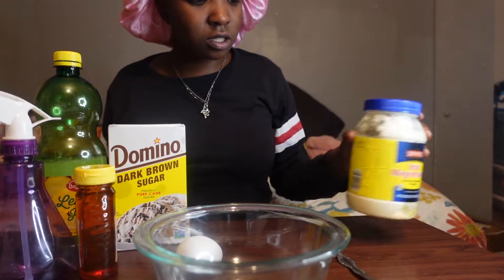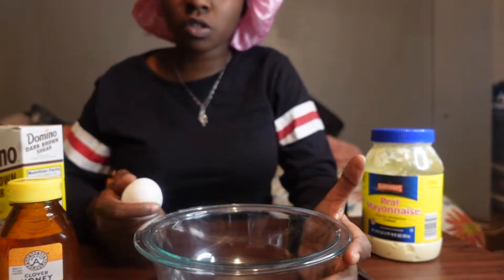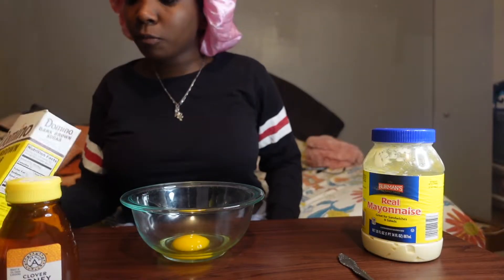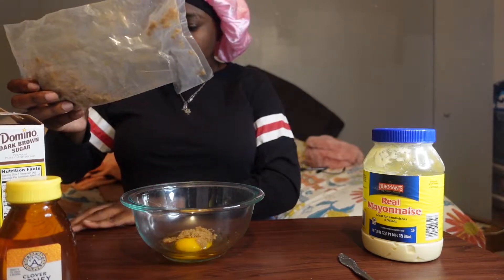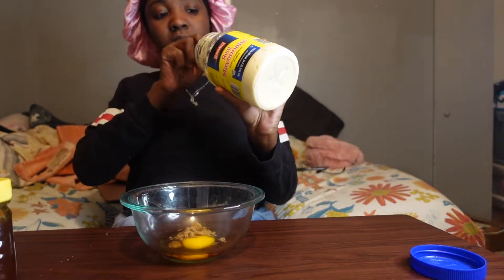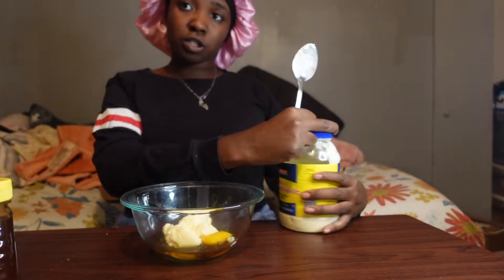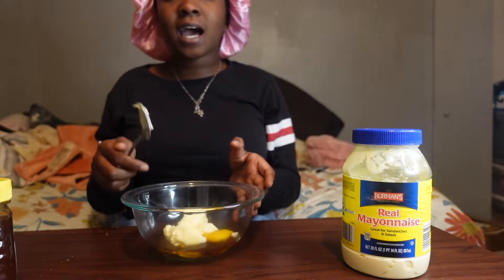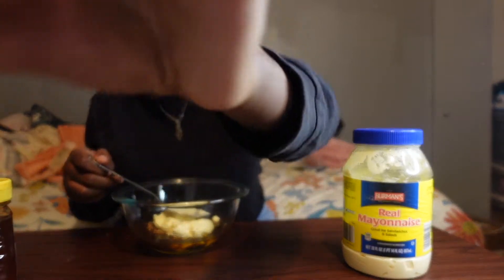DIY HAIR MASK || REPAIRS DAMAGED/DRY HAIR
Comment if you ever used a hair mask and how it went for you!